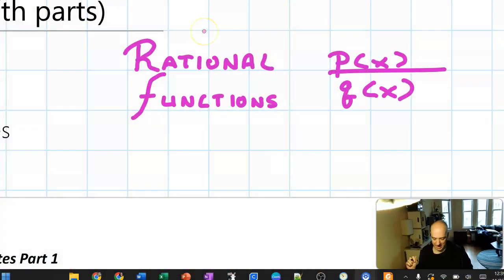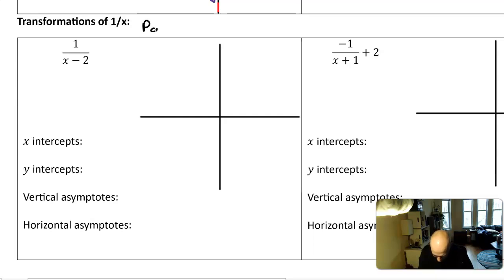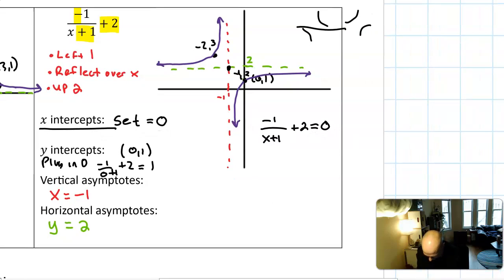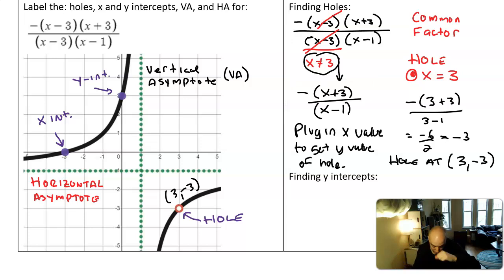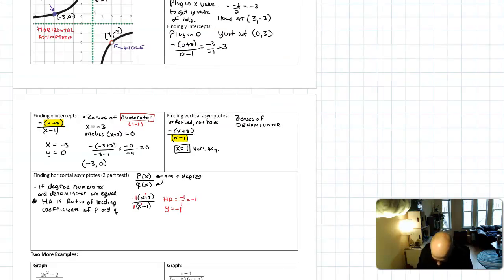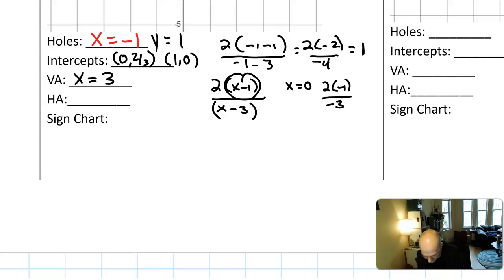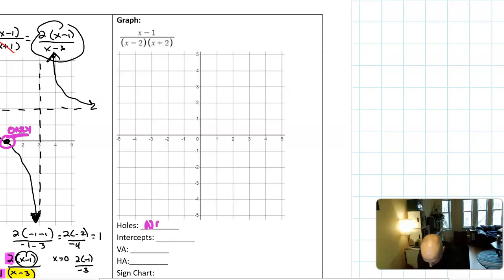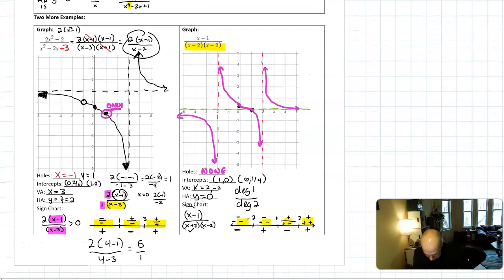Precalculus - 2.6 - Transformation of 1/x and Rational Function Basics (2023)